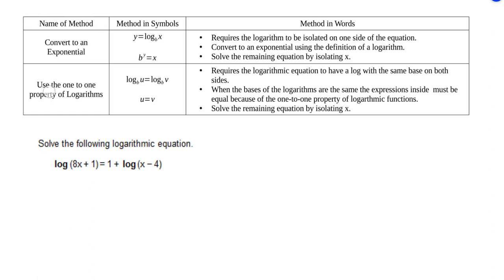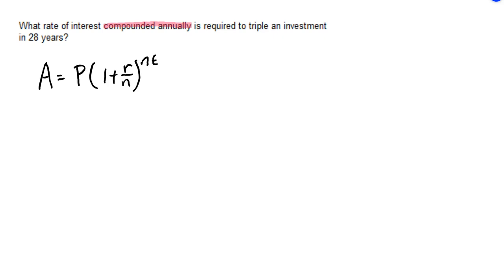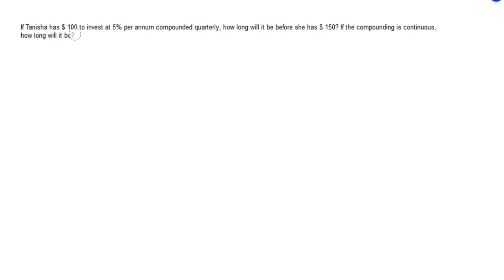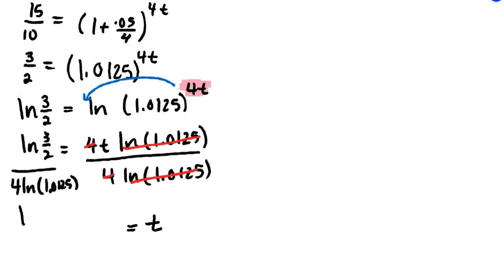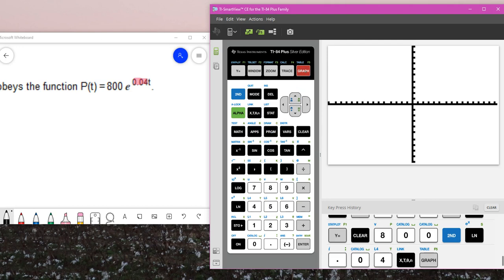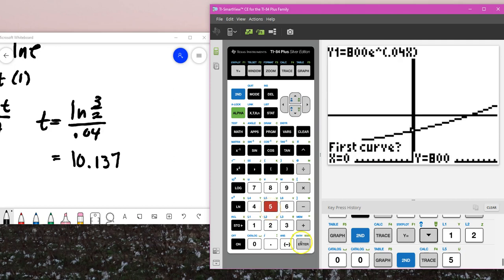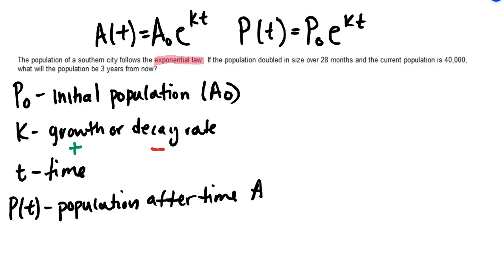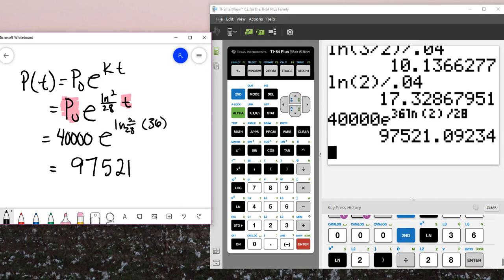MAC1140 Practice Test 2 31-35